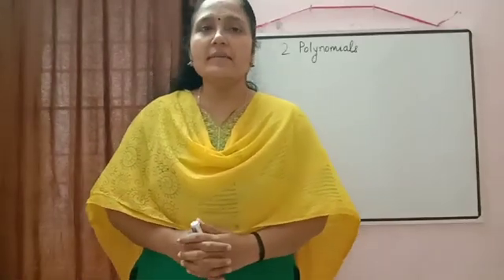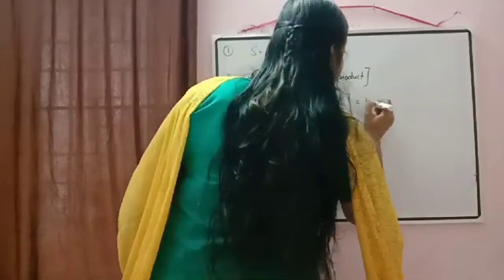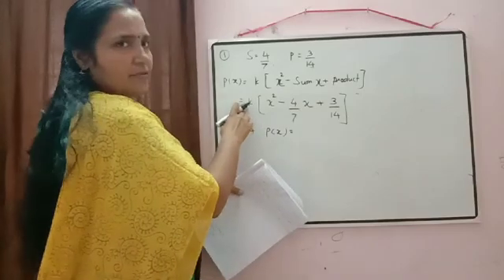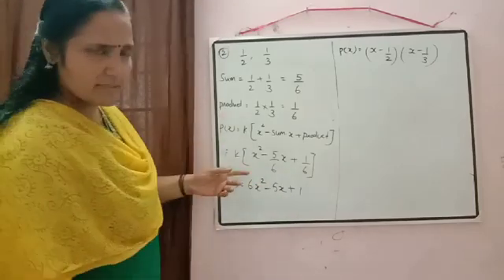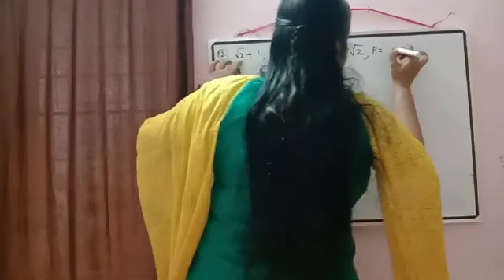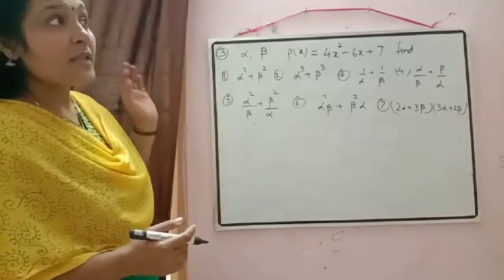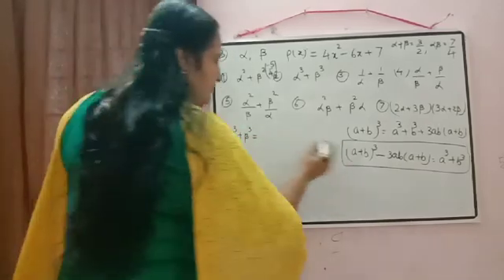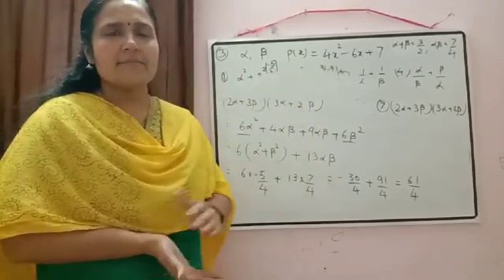Class X Polynomials Session 3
Formation of polynomials